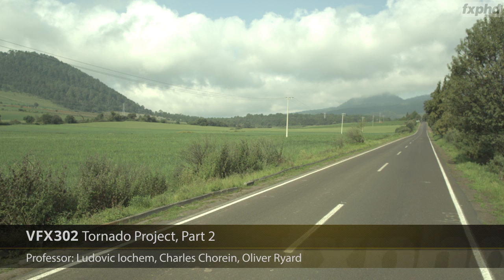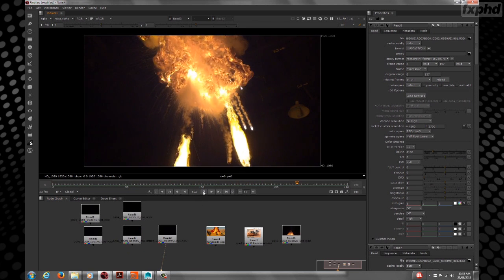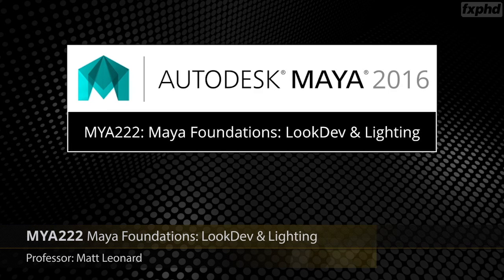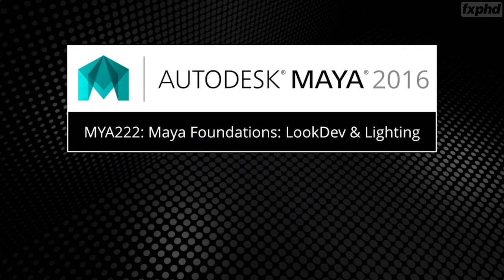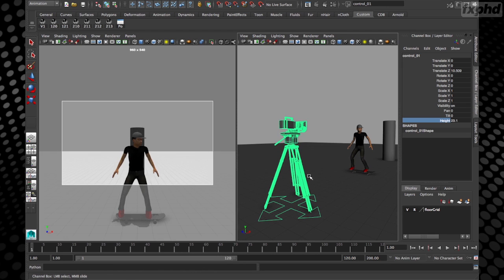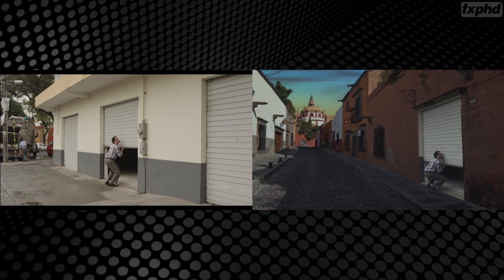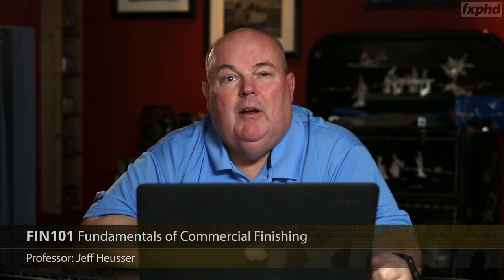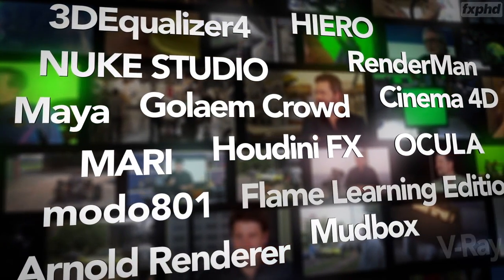fxphd July 2015 Term Overview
This video showcases the new courses running this term at fxphd.com